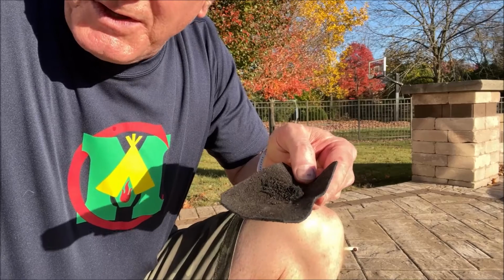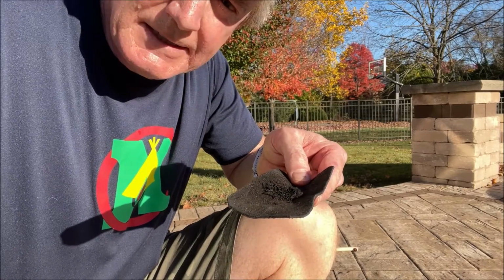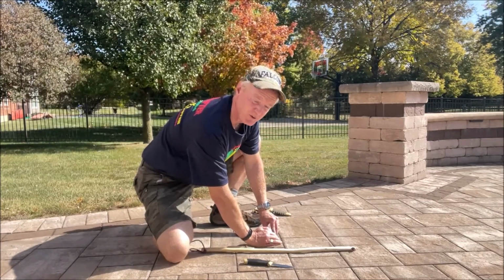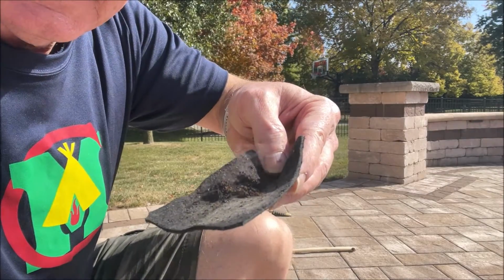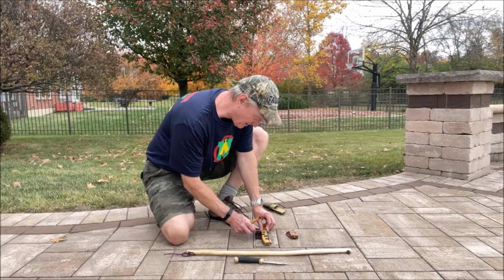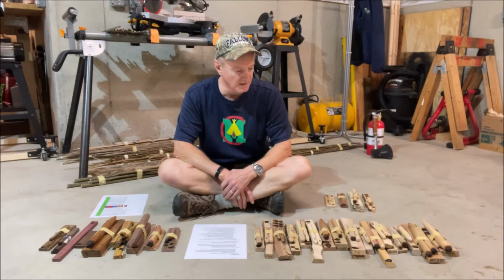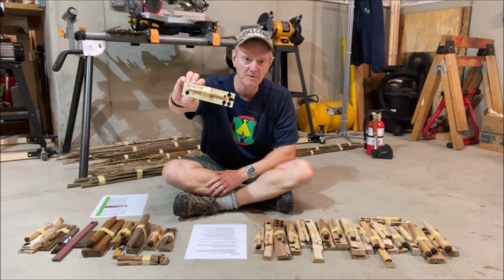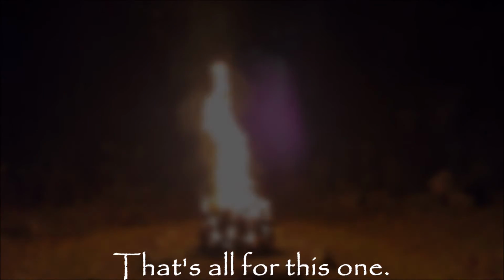Hardwood Bow Drill: MythBusters Edition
I know this was a long video, but there are still a few things I’d like to elaborate upon a bit more. First, I decided not to include footage of most of my failed ember attempts. That would have made for an impossibly long video! I thought it was important to show, though, that even soft-ish woods like Silver Maple can sometimes fail to work. It’s not just hard woods that can give a skilled firemaker fits. Also, I wanted to show the striking differences in my results with the Black Walnut heartwood and sapwood sets. Those kits made the dichotomy between pigmented and unpigmented wood pretty dramatic. And lastly, I wanted to show how the dust from all my super hard, heavily pigmented test woods, like Osage Orange, would ignite if hit with enough heat. There just seems to be something about heavily pigmented wood that seems to keep embers from igniting with friction created heat alone.

Also, regarding Silver Maple, that was indeed the softest wood I tested in this video. However, it’s actually the fourth softest wood in my area. I forgot about Cottonwood and Poplar when I made that comment in the conclusions about White Pine being the only wood softer than Silver Maple. See the table (link below) for all the Janka Hardness values and other data I collected.

Finally, some of you who know my strong preference for short bows will have noticed that I used a fairly long bow (27.5”) in these tests. I used it to help mitigate against fatigue. I wanted to get my work done in a reasonably short amount of time so that all tests were done in similar environmental conditions, and so that my memory would be fresh, allowing better normalization of my subjective evaluations. Over a 3 week period I attempted nearly 100 embers for these tests, often working with multiple woods and multiple divots (and sometimes multiple spindles and fireboards) on any given day when the weather was good. Remember, my goal was not to make fast embers. The long-ish bow allowed me to bow more slowly to warm things up. If you watch carefully, though, when I was bowing fast and really “going for it” I was only using a short section of bow. My 16” bow is indeed still my stand-by favorite!

Hardwood Bow Drill Data & Results: (I will update this over time as I test more woods.)

00:00:00 Introduction
00:07:00 Silver Maple
00:09:46 Red/Slippery Elm
00:11:34 Eastern Red Cedar (Heartwood)
00:14:03 Eastern Red Cedar (Sapwood)
00:15:57 Black Cherry
00:18:54 Black Walnut (Heartwood)
00:21:50 Black Walnut (Sapwood)
00:23:52 Red Oak
00:25:57 Sugar/Hard Maple
00:28:13 Honey Locust
00:29:54 Black Locust
00:32:23 Apple
00:34:55 American Hornbeam (a.k.a. Musclewood)
00:37:29 Shagbark Hickory
00:39:40 Dogwood
00:44:55 Osage Orange
00:50:27 Observations & Conclusions
01:03:16 Farewell & Closing Campfire

Ahi! Sua! Qul!